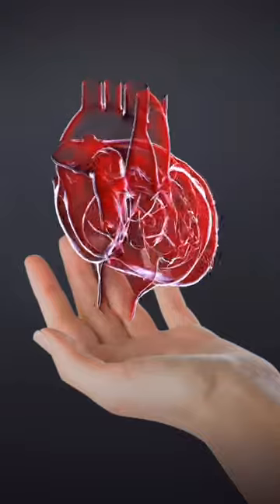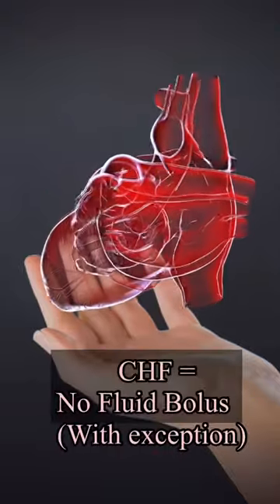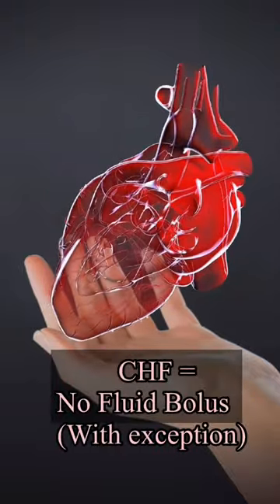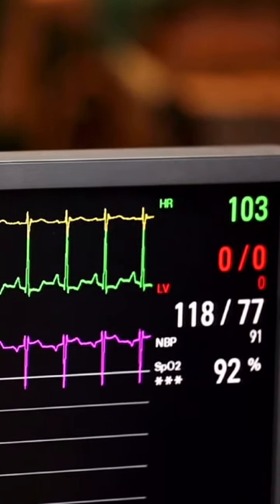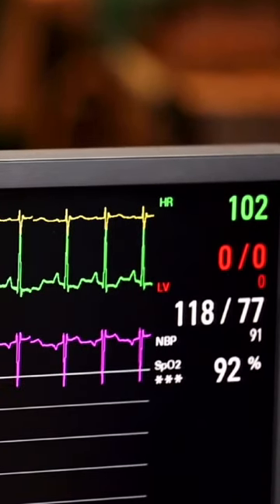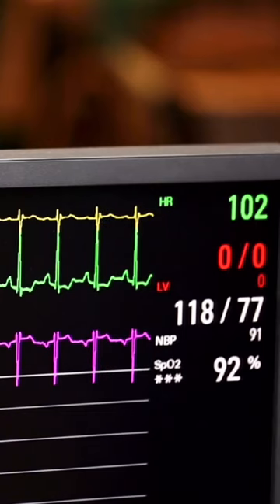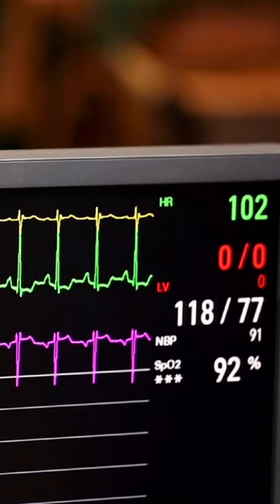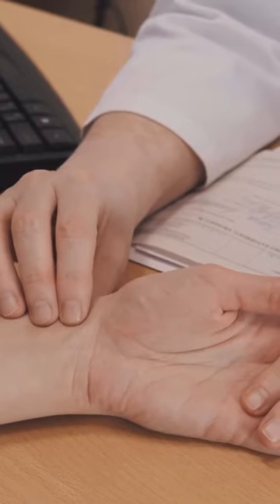A Fast heart or A Weak Heart?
Do you struggle with giving or receiving Nurse Shift Report?

Watch the corresponding REEL for ALL the details on this topic.

On November 7th, 2022 I will be doing a LIVE Q & A on Nurse Shift Report so get your questions READY!

Follow @mommanurse6 for All Things Nursing, Motherhood And Lifestyle